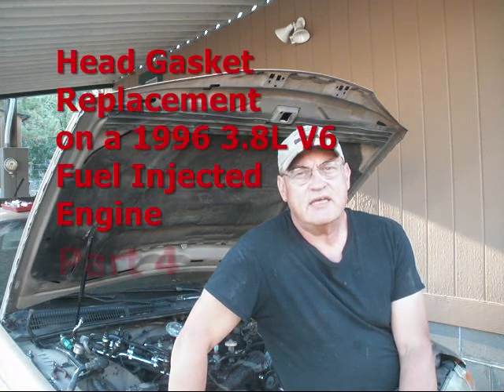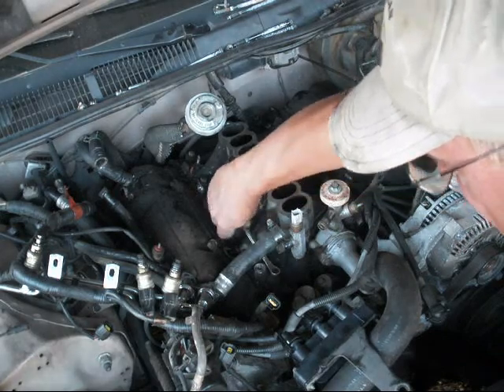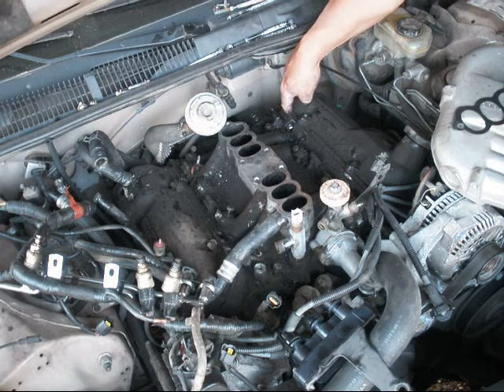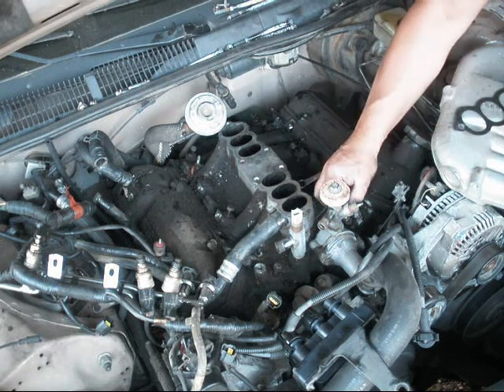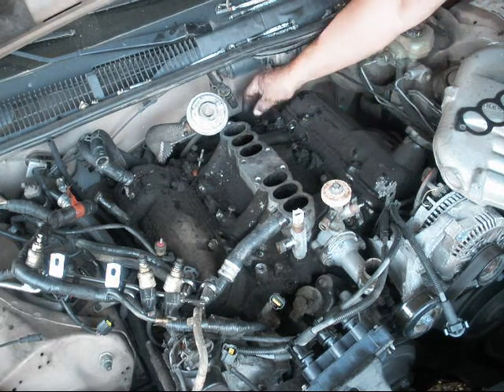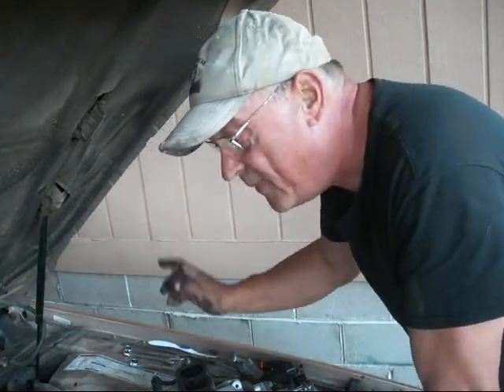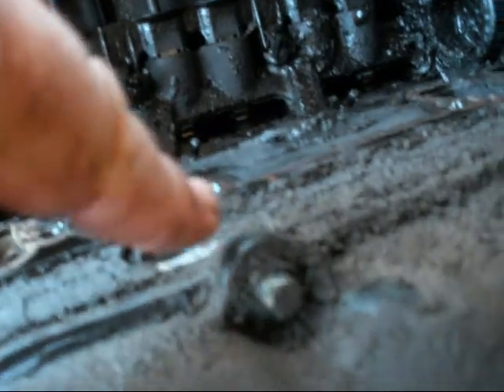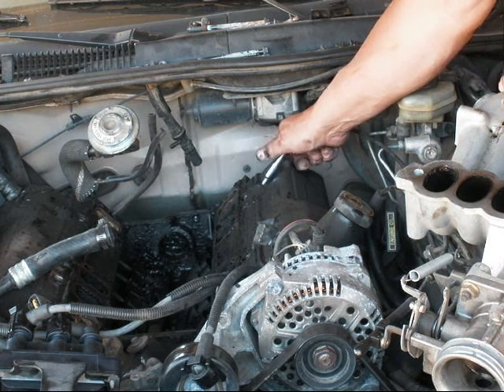Head Gasket Replacement on a 1996 3.8L V6 Engine - Pt 4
Watch as we establish a garden, orchard, build our home, install solar panels and windmill, apiary, raise rabbits, ducks, chickens, geese and goats. Learn with us as we explore pasture management and forest management, and join me as I build a tree house in the timber upon my mountain. We are attempting a different form of prepping. I am not an "EXPERT" or "PROFESSIONAL" at any of the content demonstrated within any of my videos. I am a novice, Do-It-Yourself guy whom tries to do everything on my own and save money. None of the content of these videos should be construed as advice or assumed correct. This content is merely a demonstration of how I am doing it. Any advice should be sought by a professional.

poor man
cheap Property
cheap land